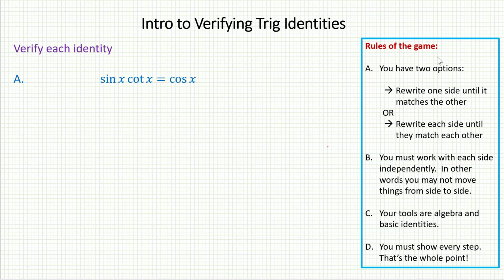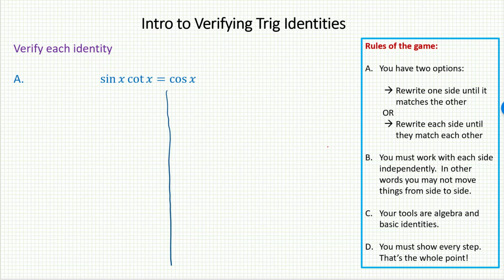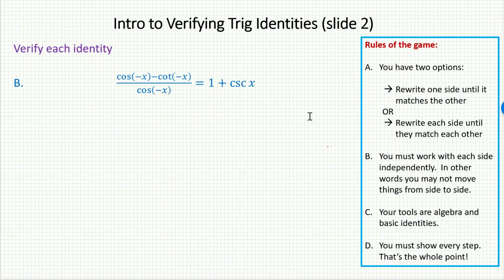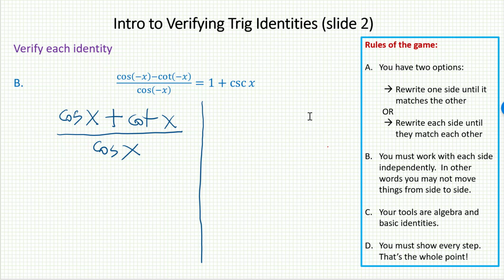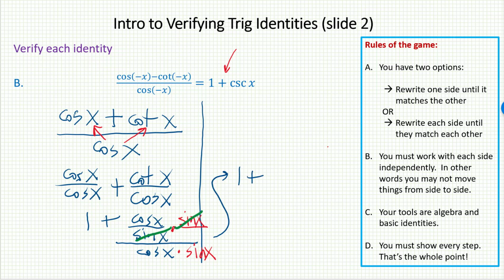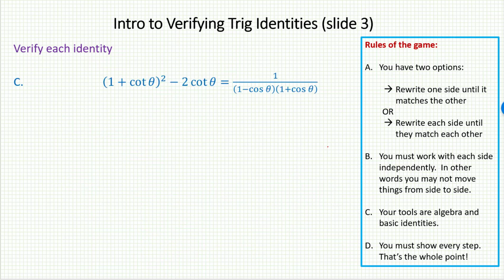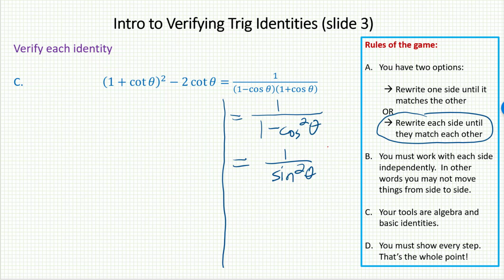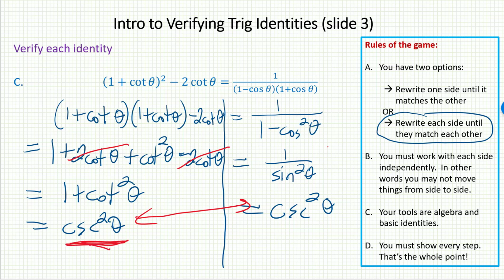Math 373 7.2 part 1 video 5 intro to verifying trig identities